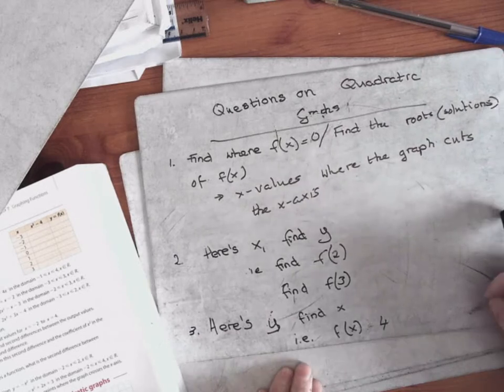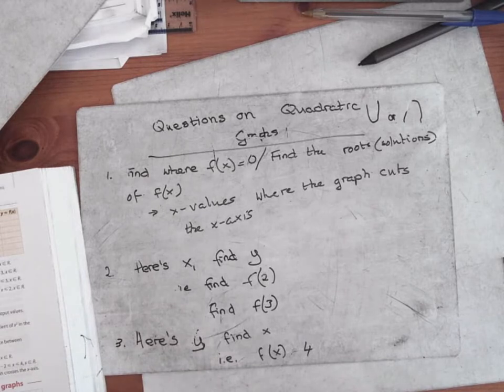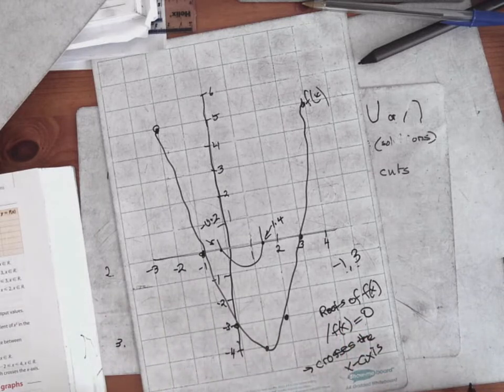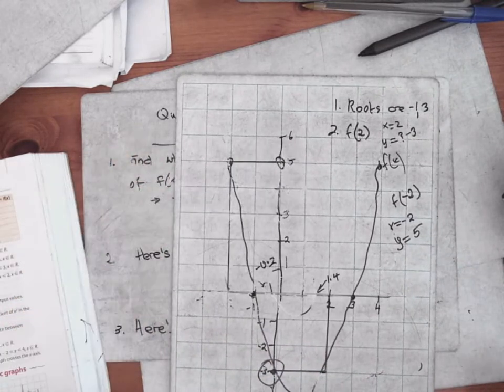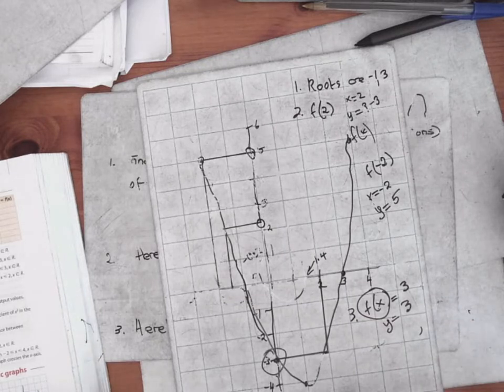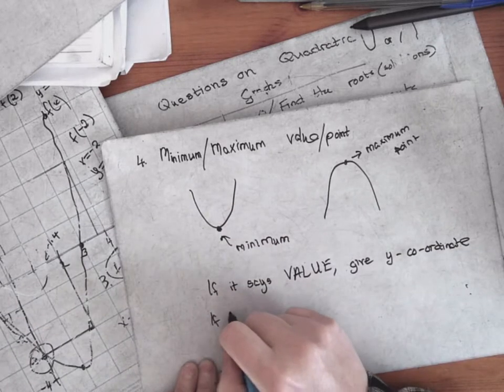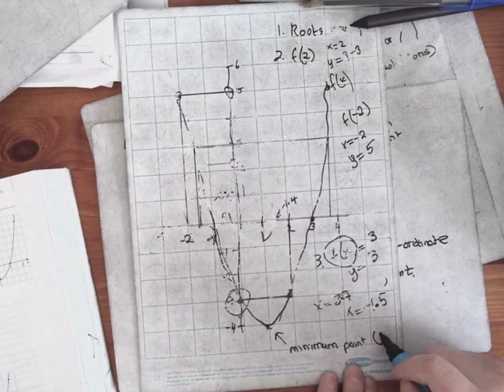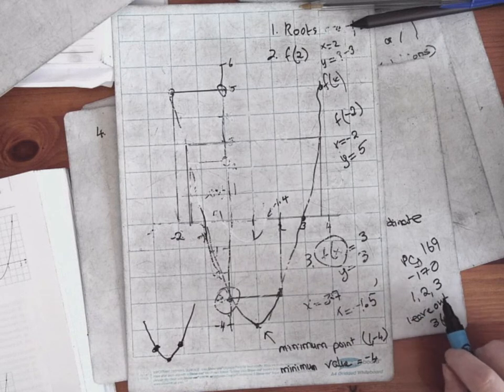5 Maths 2101 0001